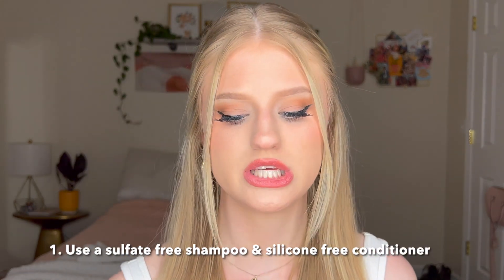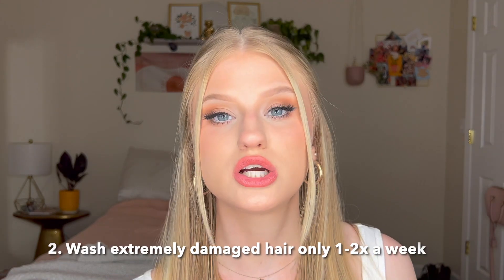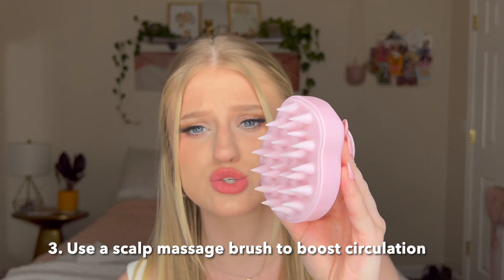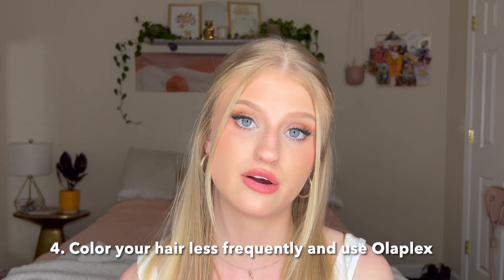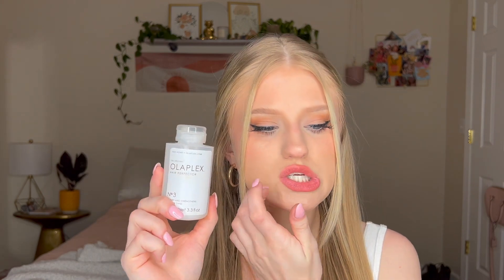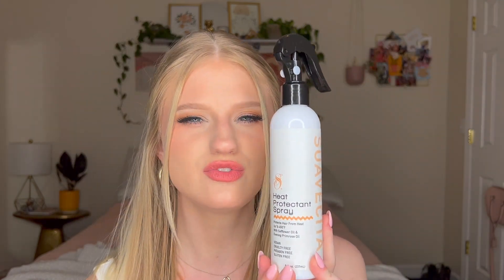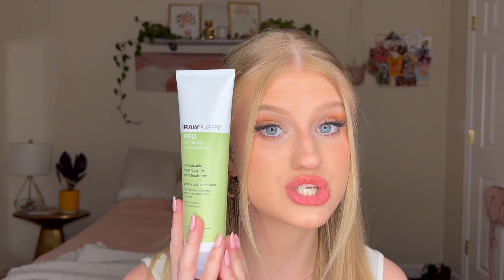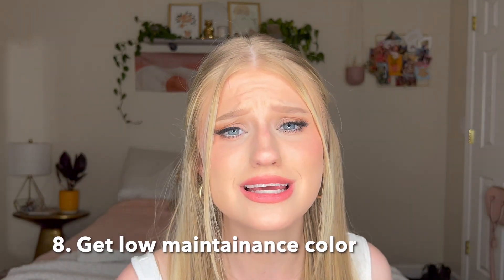How I grew out my bleached hair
There is nothing worse then having your hair break off and unfortunately for me I know this from experience. I've been following these tips for around 5 or 6 years now and my hair is finally long and healthy again. It's taken me about 2 years to grow my hair out completely and I've just been getting trims since then.
Thank you to @KristiTime for your request.

** My haircut is long layers with grown out feather bangs.

PRODUCTS :
- Shampoo and Conditioner
0xc71c595d1c767d75f4a0a4cb8ef6c0f2afc6e90c

-Frizz serum